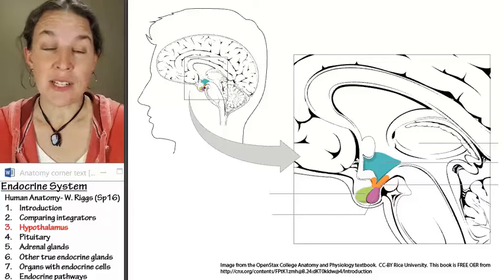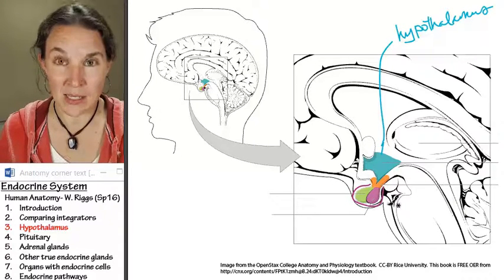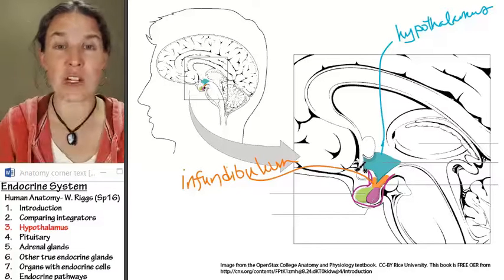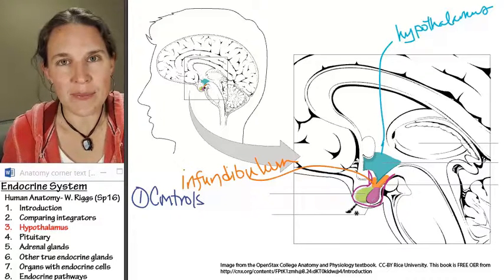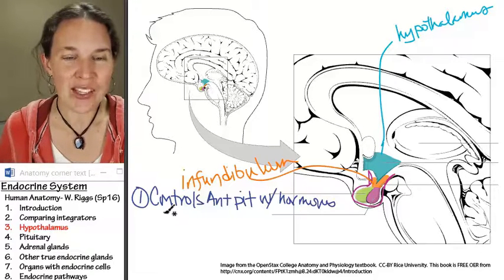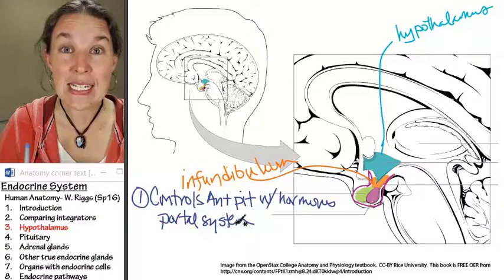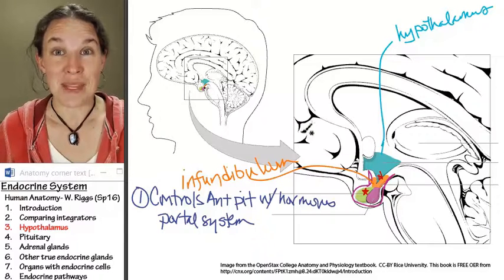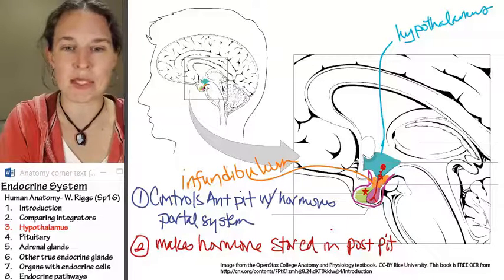Endocrine 3- Hypothalamus